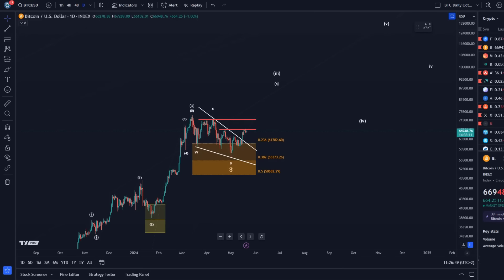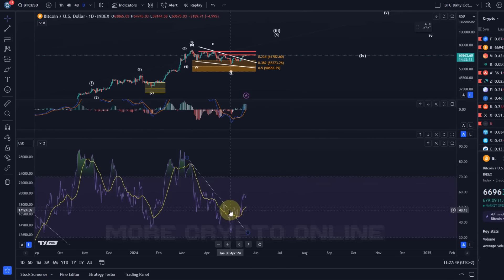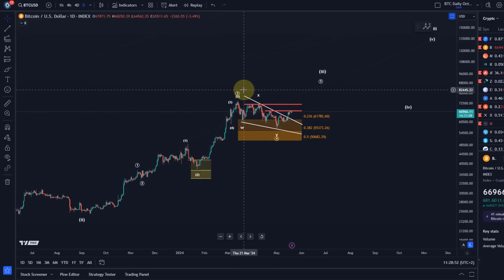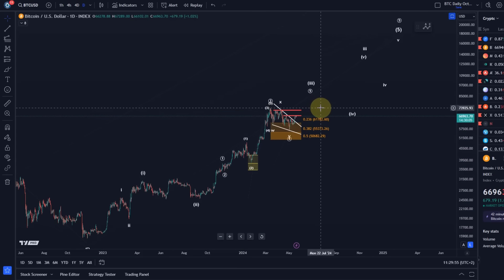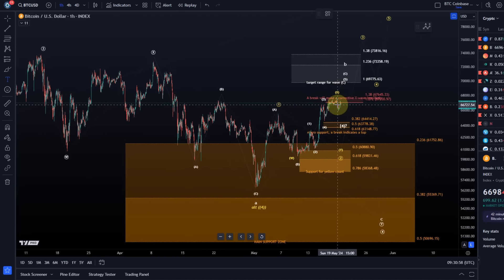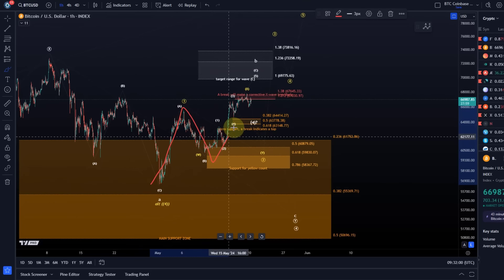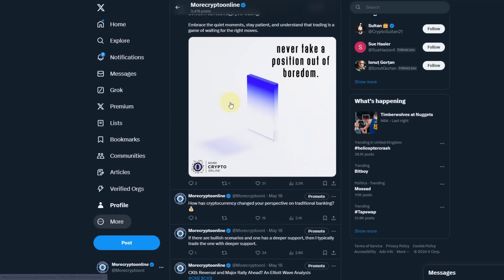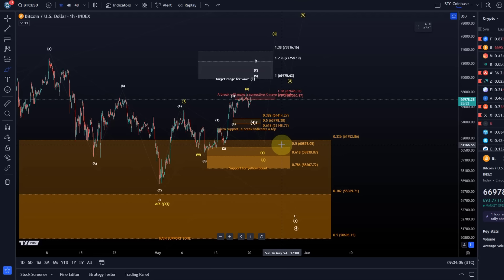Bitcoin Price Elliott Wave Price Update: Understanding the Bullish and Bearish BTC Scenarios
👉 Trade on Coinbase:
Receive $10 in BTC (see terms on website):

👉 Trade on Kucoin:
Receive a 20% fee discount:

👉 Trade with Trading212:
Receive shares worth up to $100: